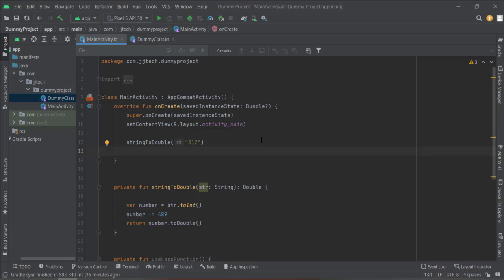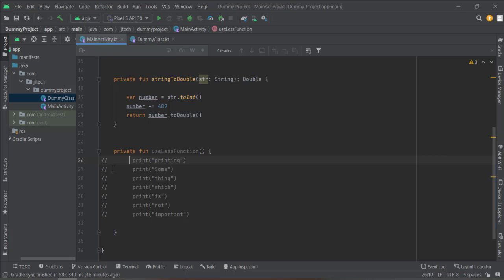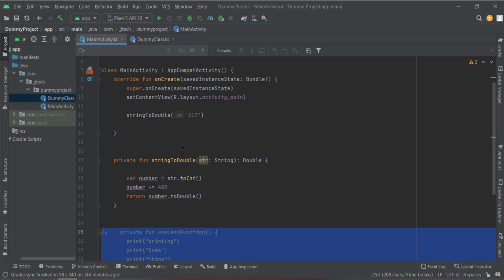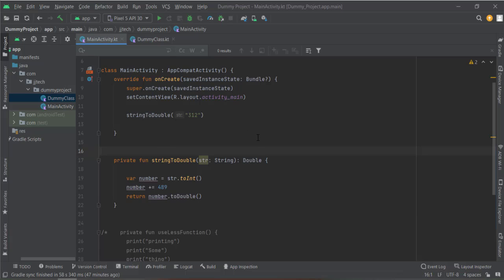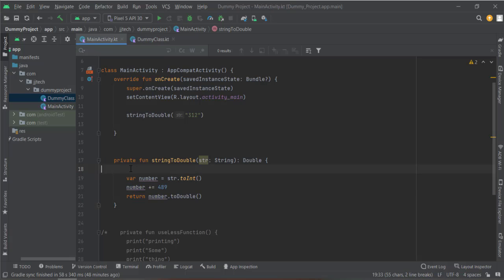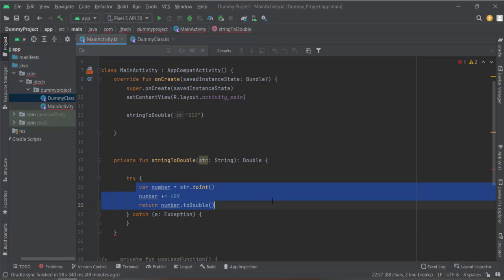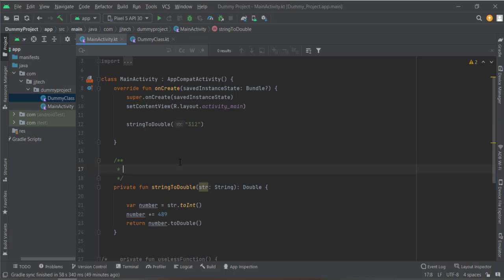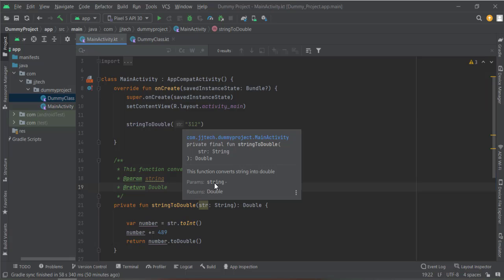Android studio tips and tricks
Hey folks. In this tutorial, you will learn some tips and tricks which you can use in your daily development with Android studio.